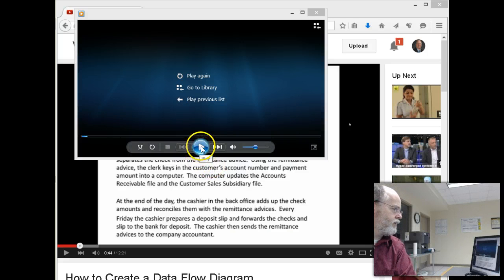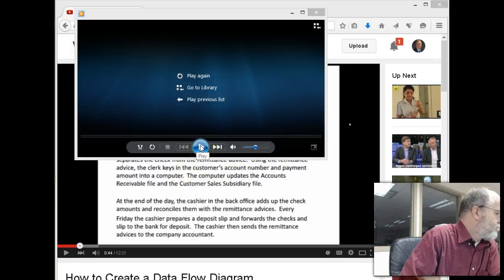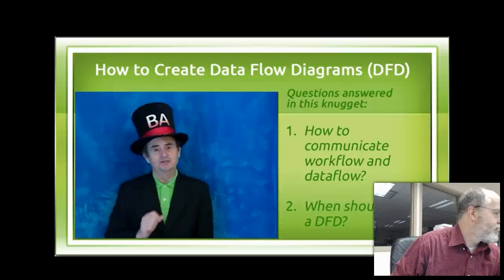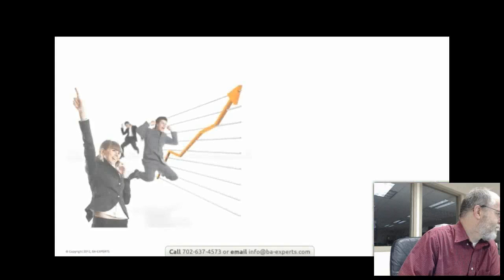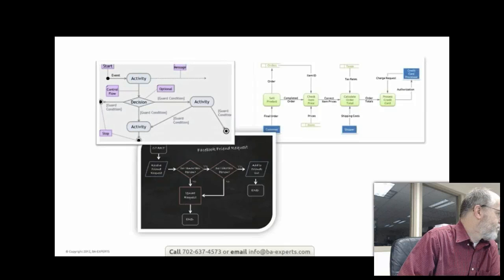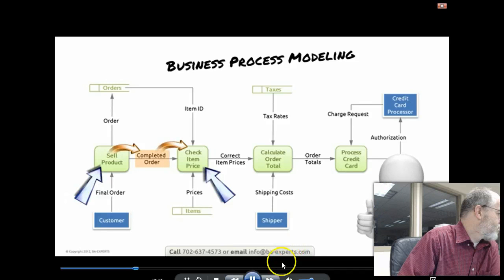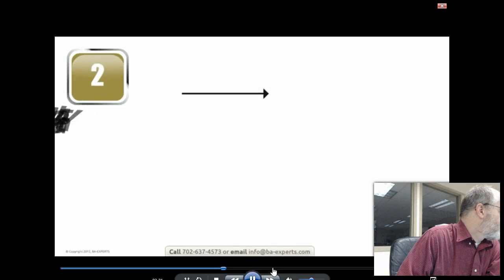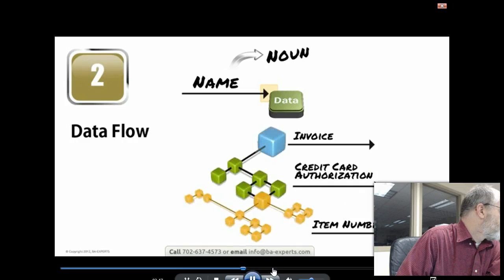15024 cs412 DFD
Worked through data flow diagram case study after reviewing the drawing elements